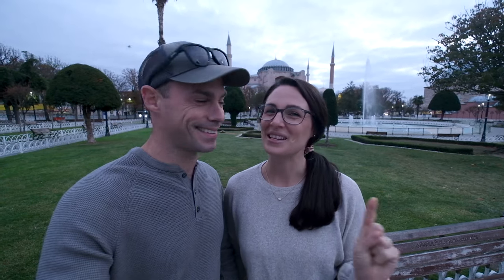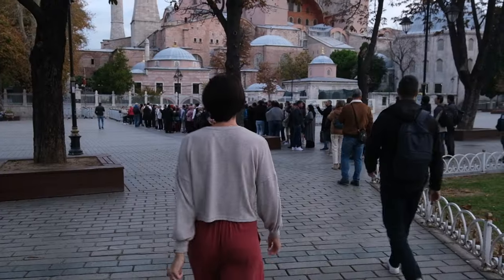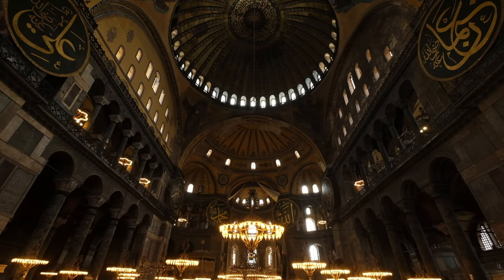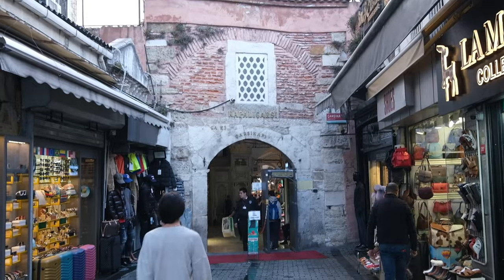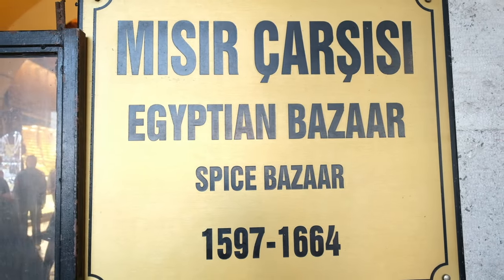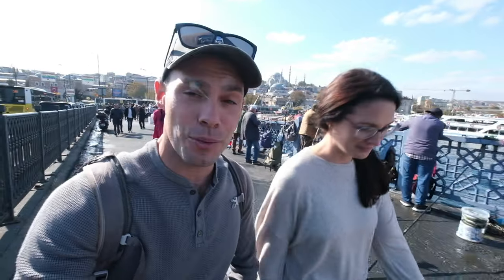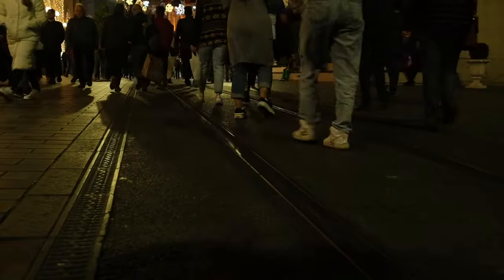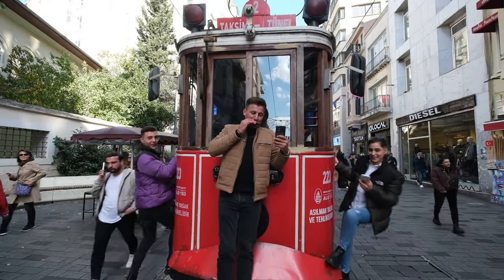The BEST Way to Spend 24 HOURS in Istanbul! (From People Who Live Here...)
After 4 years of full-time travel, we have developed our own premium leather passport wallet for couples and families.
*Check it out here:*

In this video, we show you how to spend the perfect day in Istanbul if you only have 24 hours to explore the city. Istanbul is one of our favorite cities in the entire world - we have spent months and months exploring this city and have put together what we feel is the best way to see the city in just 1 day.

While we believe Istanbul deserves SO much more time than just 24 hours, we understand that, for some, it is all the time you will have. With the right plan, there is a lot you can see and do in Istanbul in just 1 day - it's going to be a busy, jam-packed day so let's jump right in!

The restaurant we ate at for lunch was Lezzet-i Şark Antep Sofrası. Be sure to get our guide for over 100 other great restaurant recommendations all over the city!

*Want to buy us some baklava?* ☺️